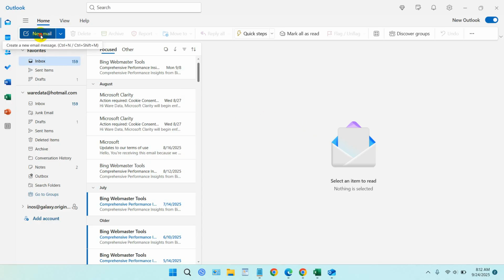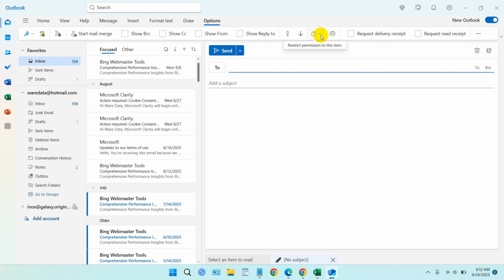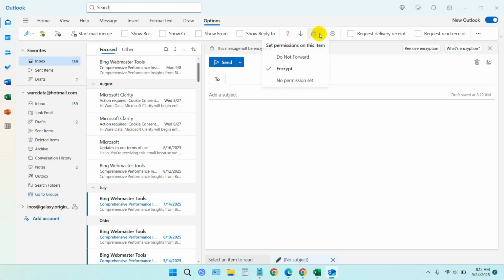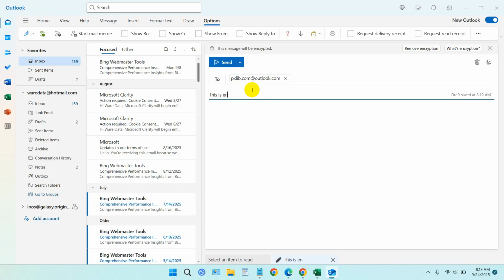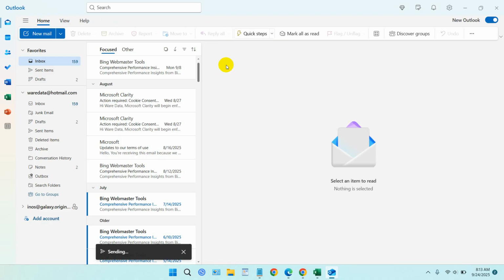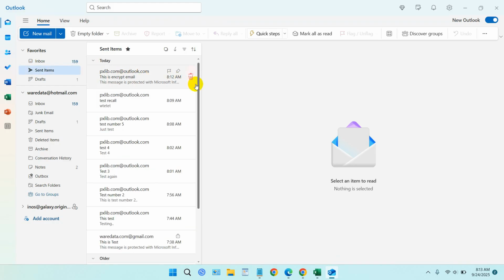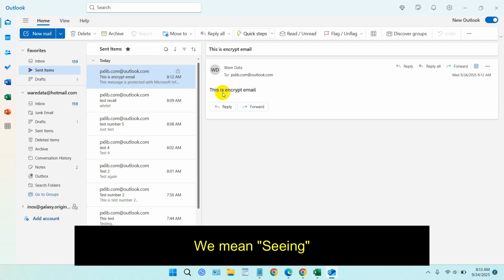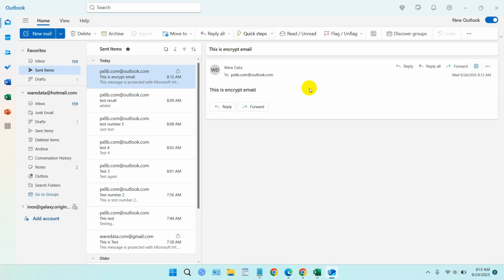How to encrypt email in outlook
Encrypting emails is done when the emails are confidential. By using Microsoft Outlook, you can encrypt emails before they are sent.